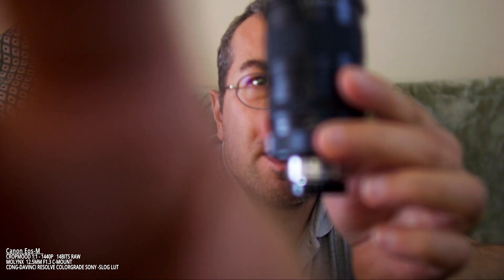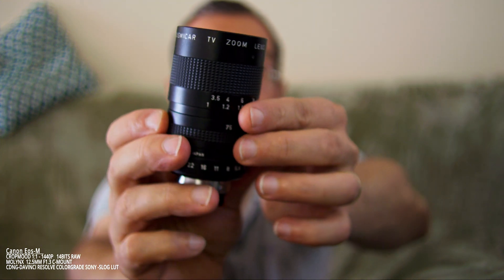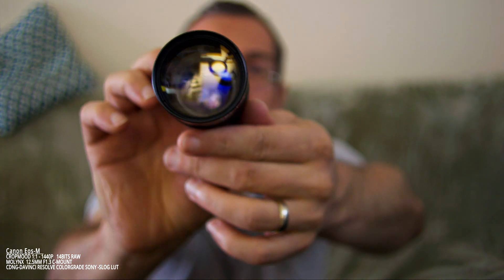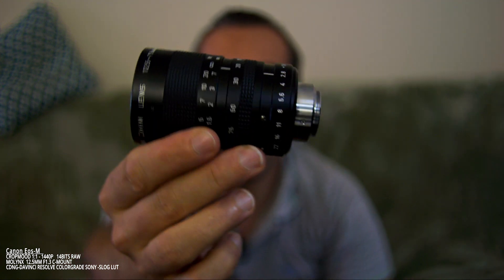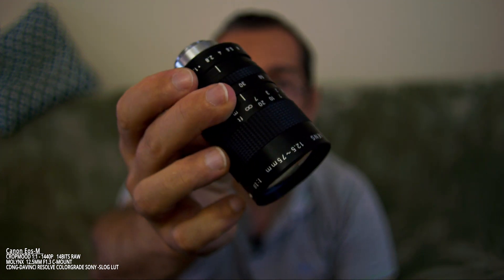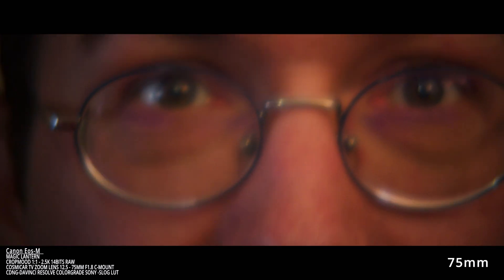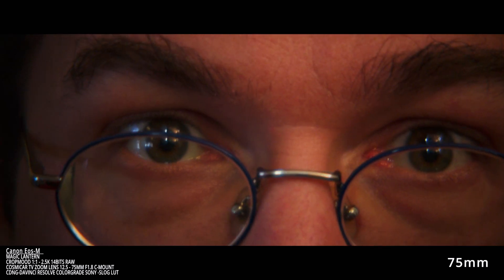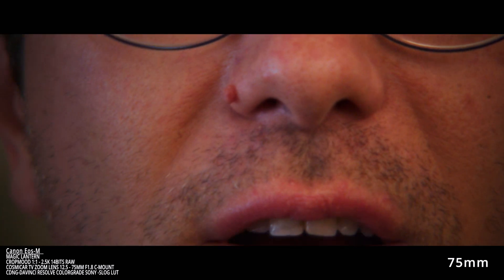Cosmicar Tv Zoom Lens from 12,5 to 75mm f1,8 C Mount Lens with the Canon Eos M & Magiclantern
Let me present you the Cosmicar Tv Zoom Lens 12,5-75mm f1.8 C mount lens.
In the video we will discover together which cropmood preset work with it and the different focal length's plus I will tell my experience with it and what i discovered by using it .